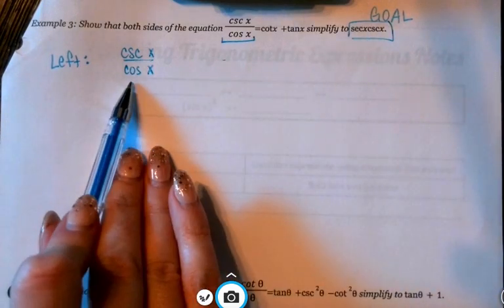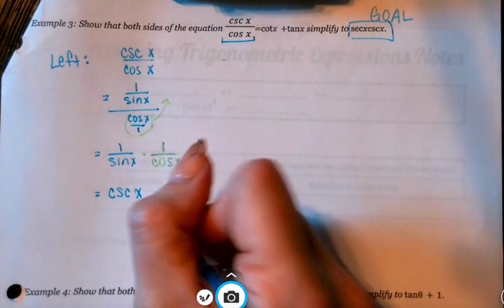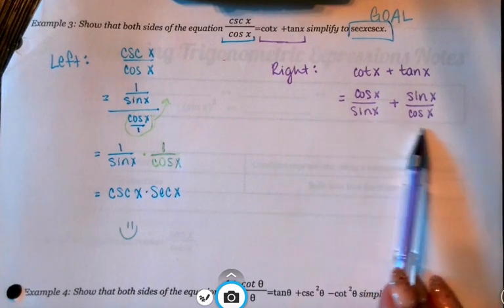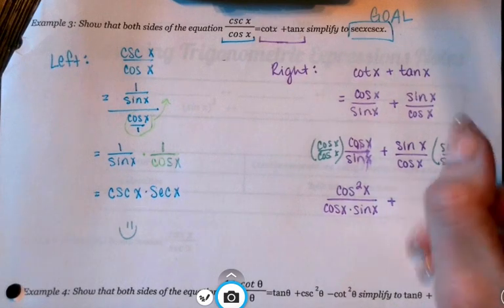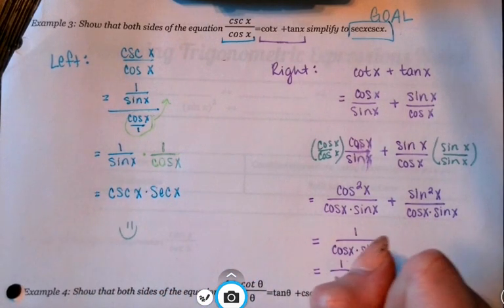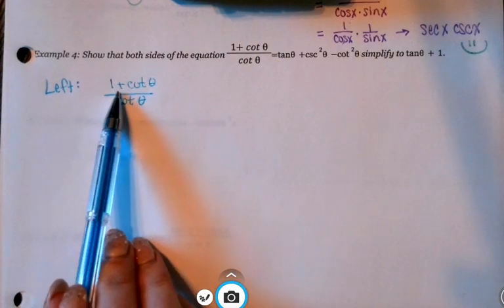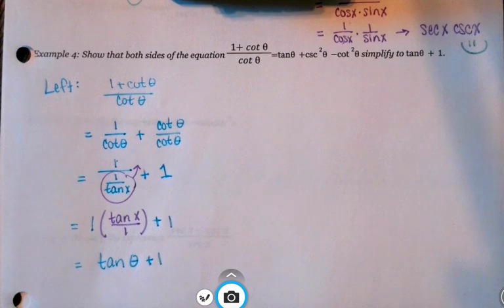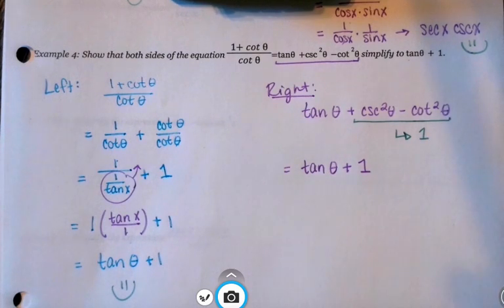Verifying Two Sided Trig Expressions (Examples 3 + 4)